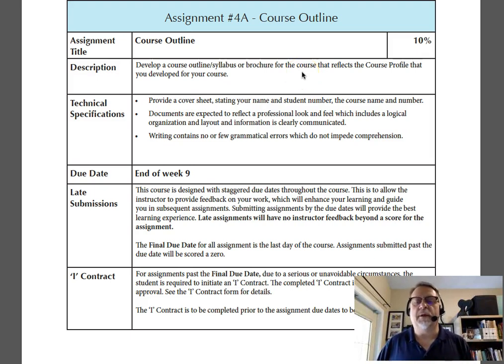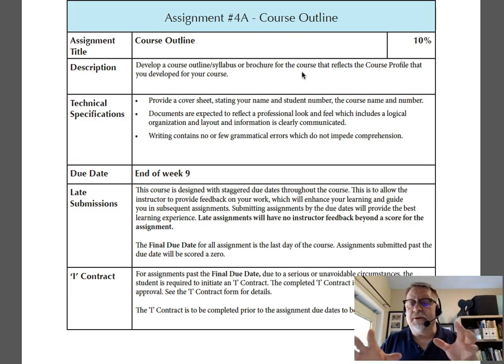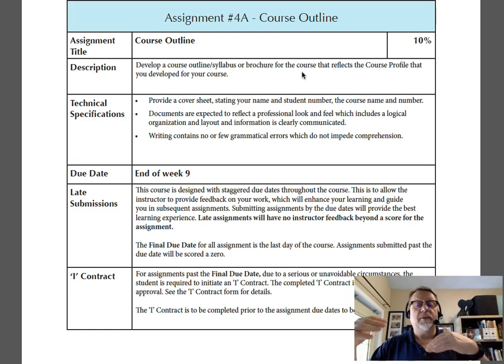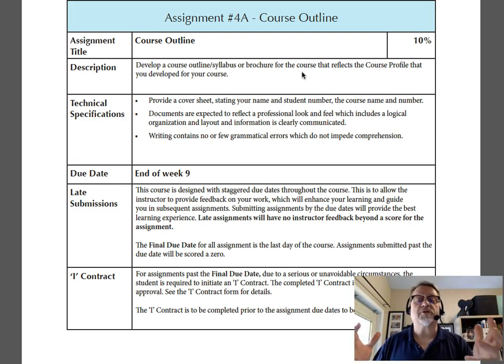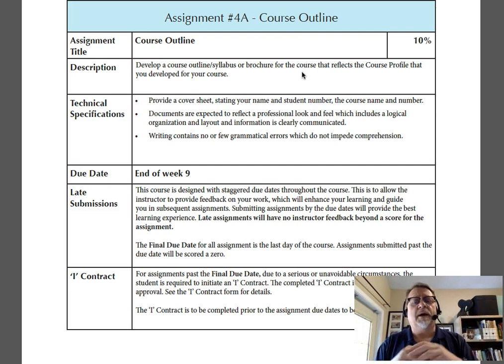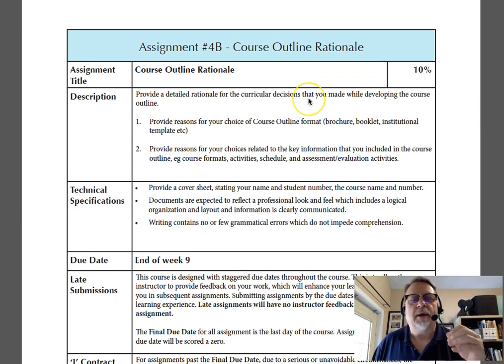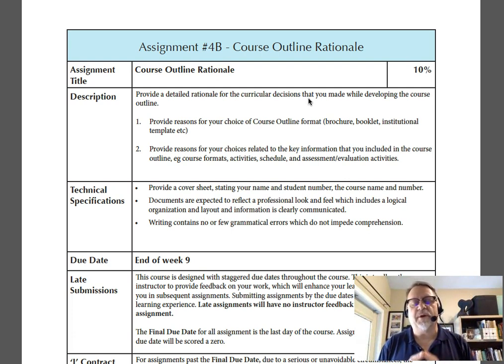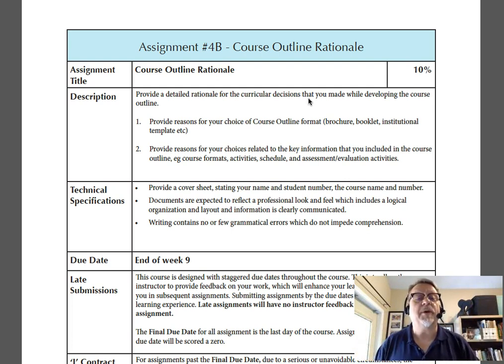3210 Course Outline Assgin Explained